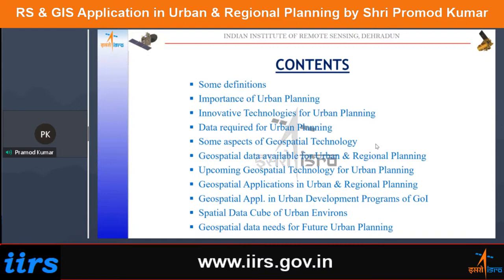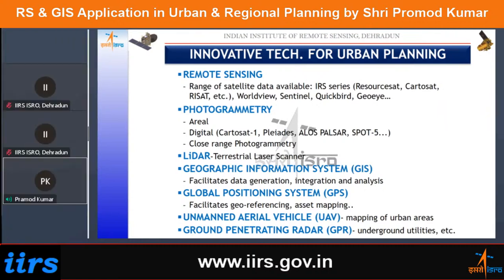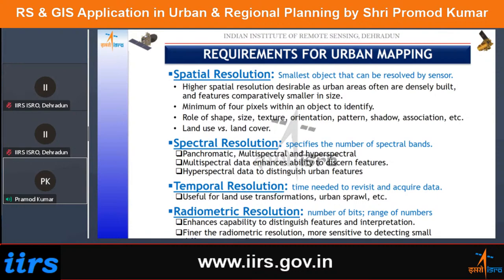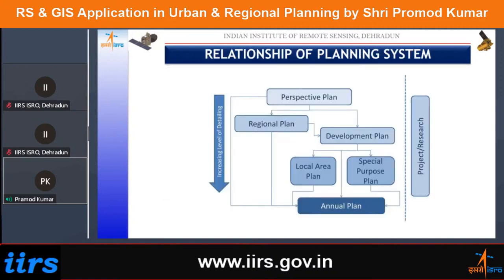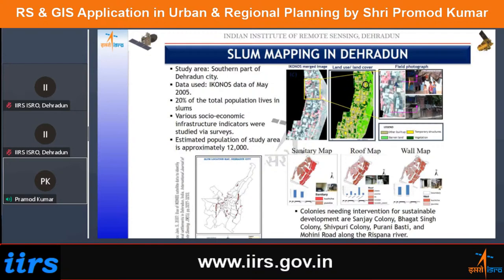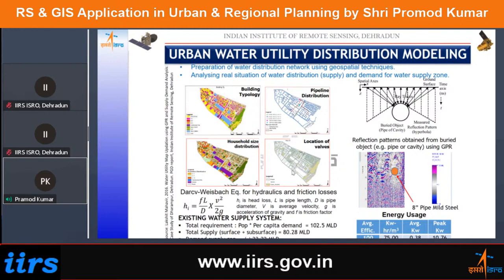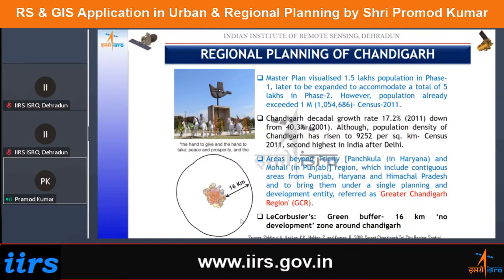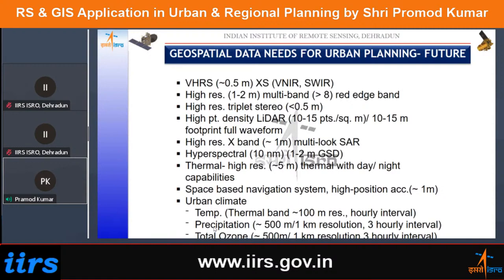RS & GIS Application in Urban & Regional Planning by Shri Pramod Kumar